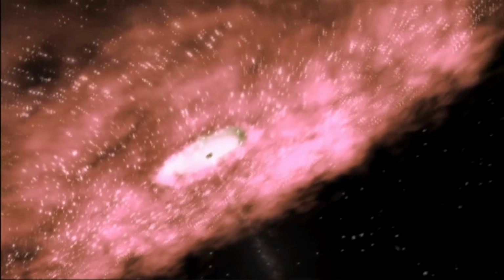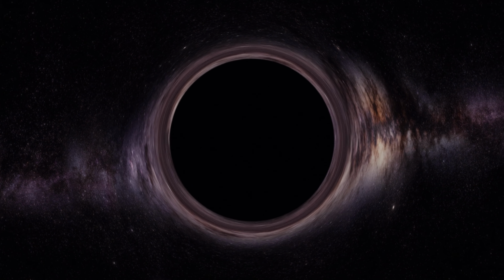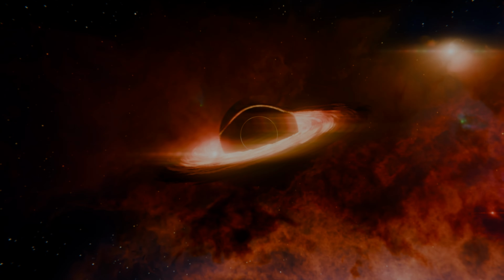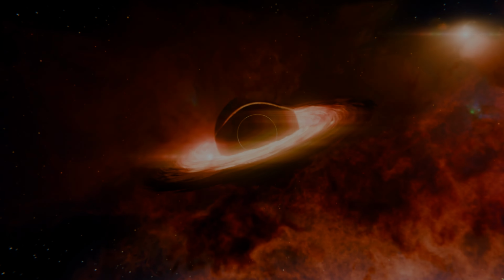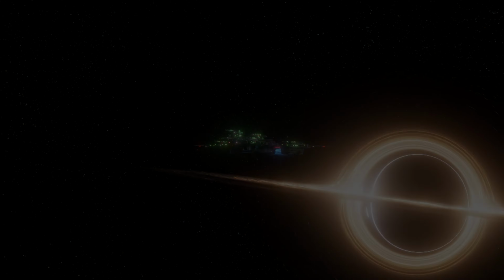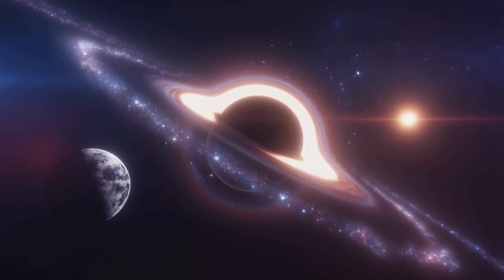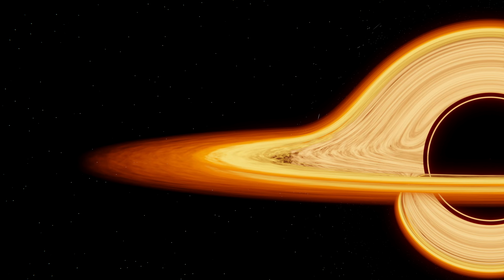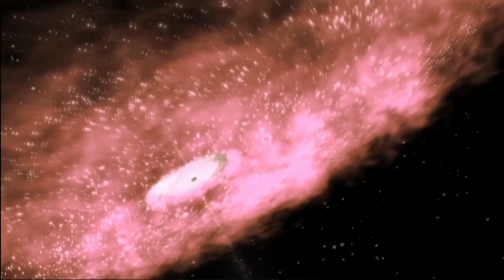CAN THEORIES ABOUT BLACK HOLES BE REAL? | SPACE DOCUMENTARY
Hello everyone! Today I’m publishing the continuation of our previous documentary, meaning part two. Although today’s video is still within a scientific framework, it focuses more on the theories developed about black holes. However, don’t get it wrong all of these theories are based on mathematical foundations. I hope you enjoy it and have a great time watching.

I love you all your support means a lot to me!